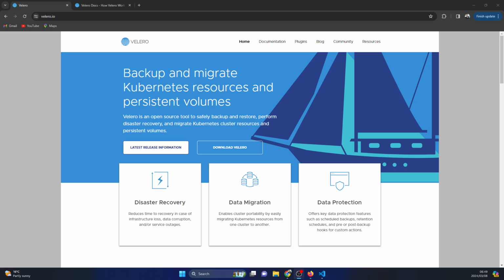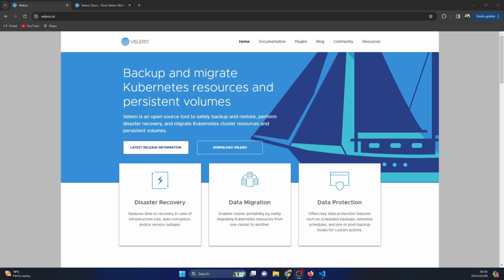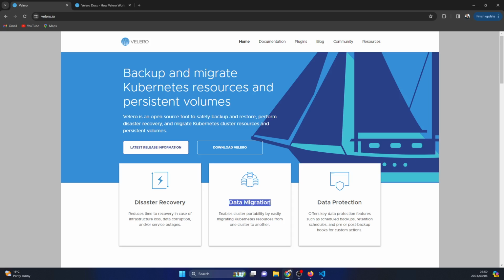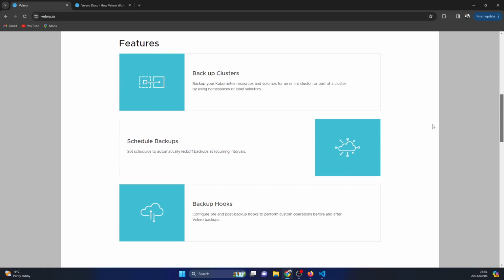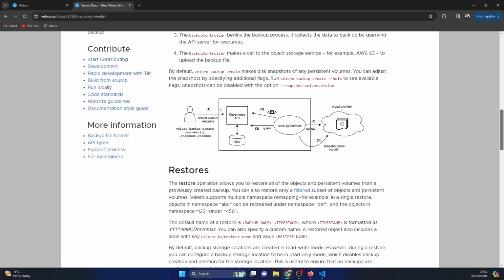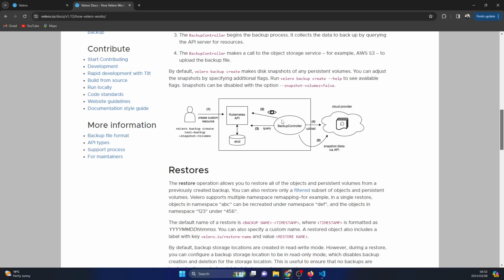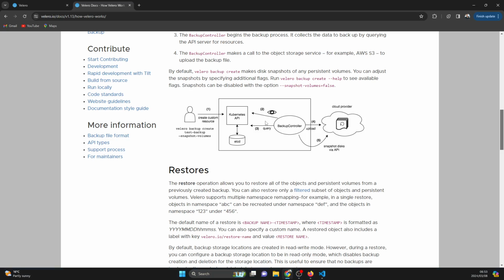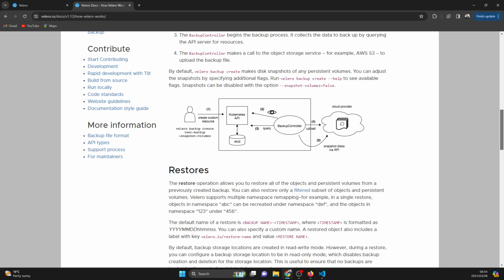Backup EKS cluster with Velero using Terraform | Part 1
In this comprehensive tutorial, join me as we delve into the powerful combination of Velero and Terraform to streamline and automate backup and restore processes for Kubernetes clusters.

Kubernetes has revolutionized the way we manage containerized applications, but ensuring data resilience remains a critical challenge. Velero, formerly known as Heptio Ark, is a robust open-source tool that facilitates backup, restore, and migration operations for Kubernetes resources. Leveraging Terraform alongside Velero provides an efficient and reproducible way to manage infrastructure as code, further enhancing the reliability and scalability of your Kubernetes deployments.